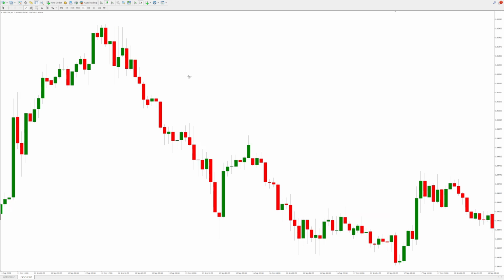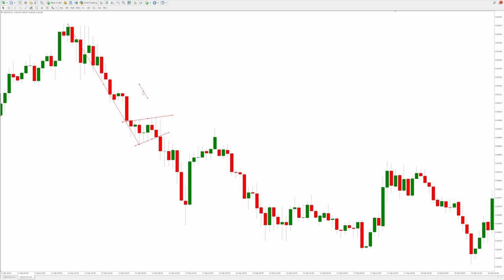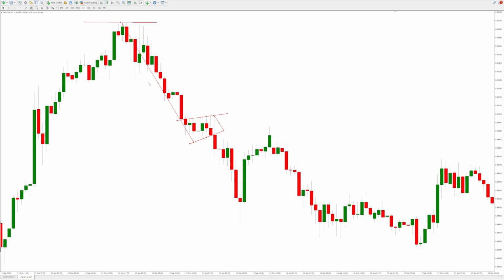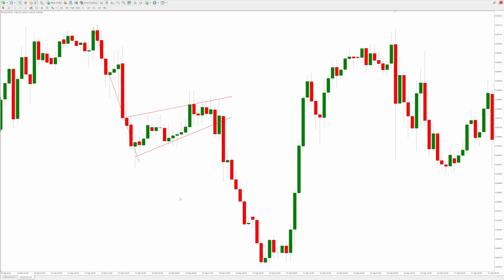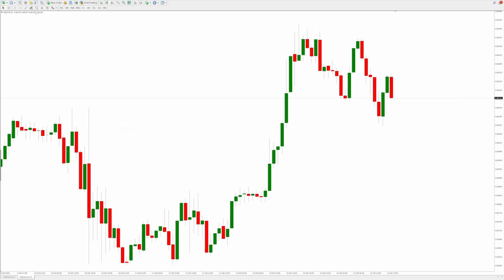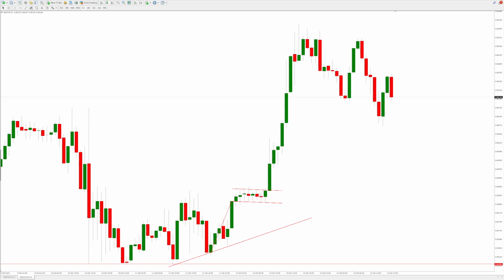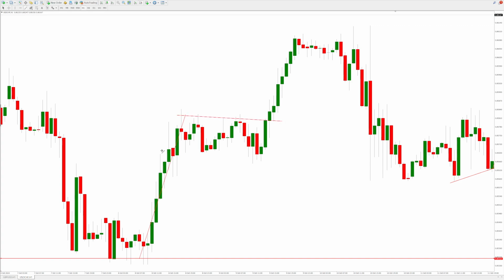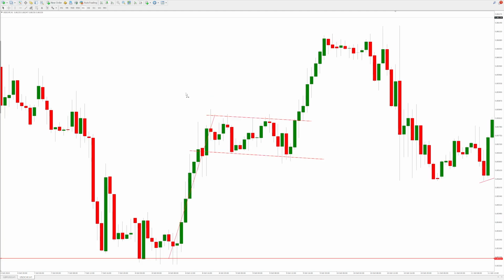Bull Flag Pattern vs Bear Flag Pattern - Flag Pattern Trading Strategy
Are you struggling to understand the difference between bull flags and bear flags in your trading? In this video, we break down the key characteristics of these two powerful patterns that can help you maximize your trading profits. Both bull flags and bear flags represent market continuation patterns, but they signal very different trends. Knowing how to identify and trade these patterns can be the game-changer you need in your trading strategy.

First, we’ll dive into what a bull flag is and how it forms after a strong price movement. You’ll learn to recognize the subtle signs that indicate a bullish continuation, helping you identify the perfect entry points. Next, we’ll cover the bear flag pattern, which occurs in a downtrend, signaling potential selling opportunities. Understanding these patterns will allow you to anticipate market movements and make informed trading decisions.

We’ll also share practical examples and real-life trading scenarios, demonstrating how to effectively use these patterns in your trading strategy. Whether you’re a beginner or a seasoned trader, mastering the concepts of bull flags and bear flags is essential for long-term success in the forex market.

Don't miss out on this essential trading knowledge! Let's conquer the forex market together with the knowledge of bull flags and bear flags!